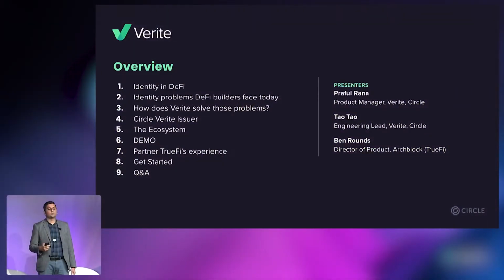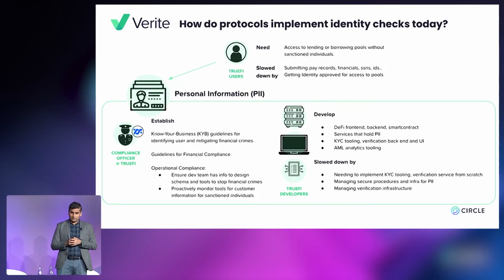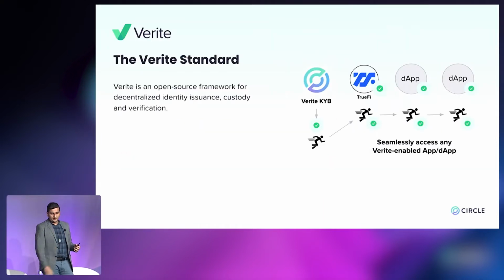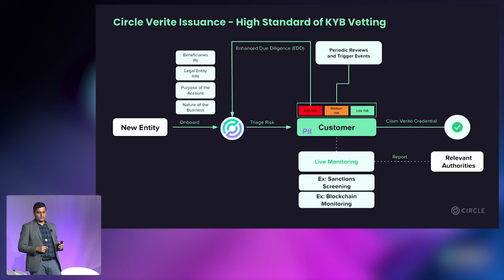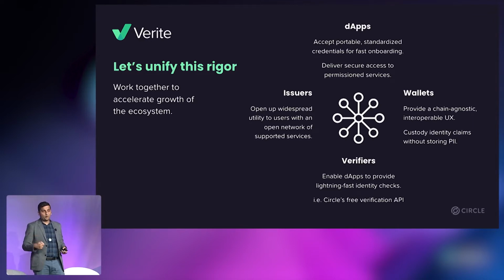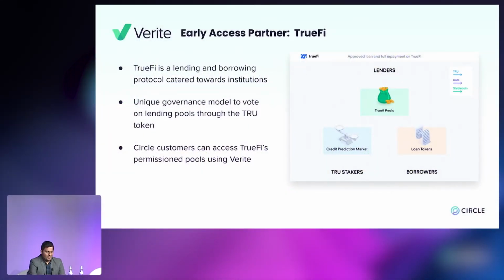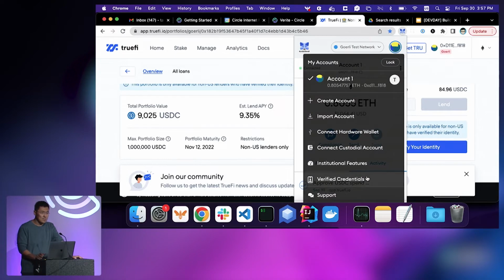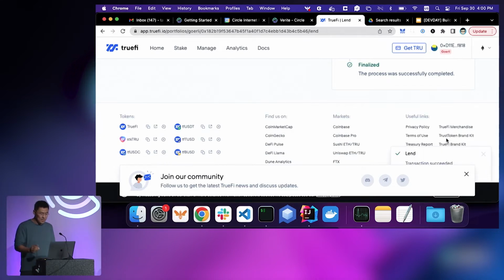How to build on Verite for Decentralized Identity - Converge22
This session is for developers who are interested in reducing friction with KYC/B onboarding and building permissioned DeFi products. We’ll highlight the benefits of building on the Verite standard, how it can solve problems that compliance officers and developers often face with KYC/B, and showcase a demo of how to build an end-to-end solution. At the end of the session, we’ll share details on how to begin integrating with Verite today to become part of the growing ecosystem.